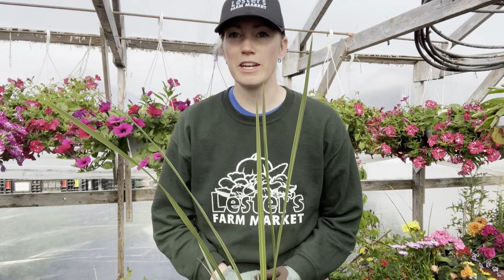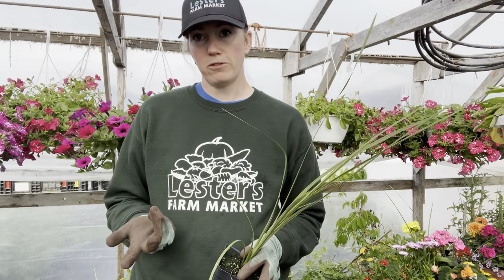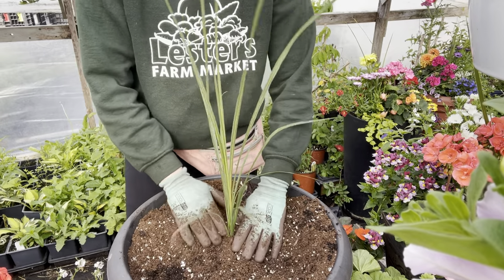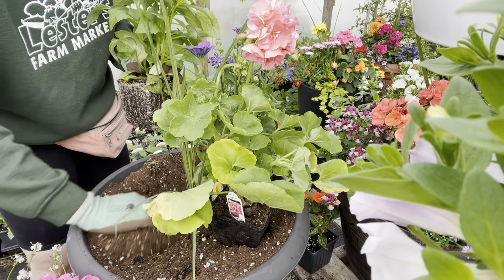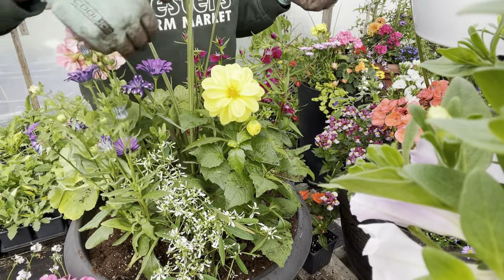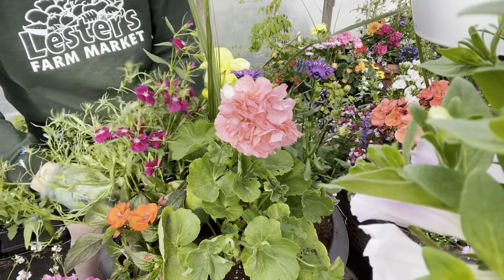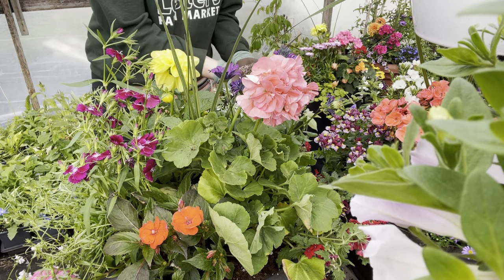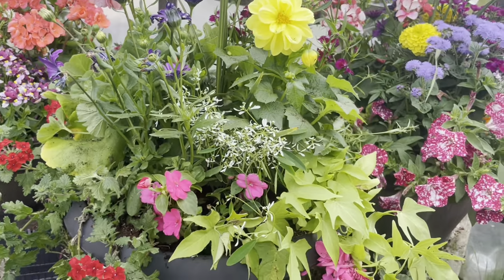Putting together a container!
In this greenhouse series video, Susan shows you how to put together an informal container. Take a look!